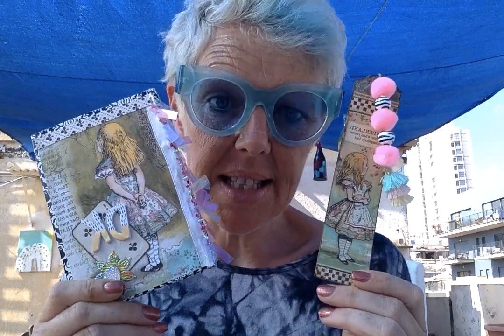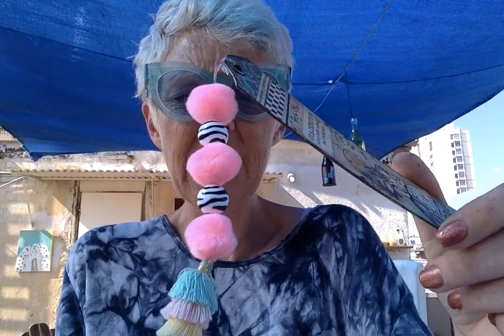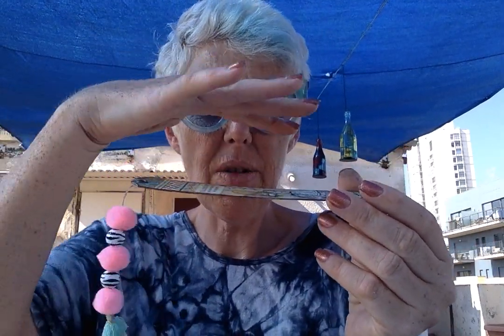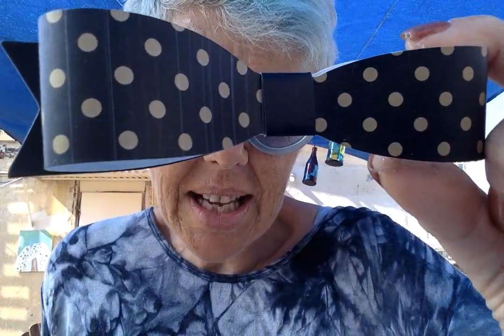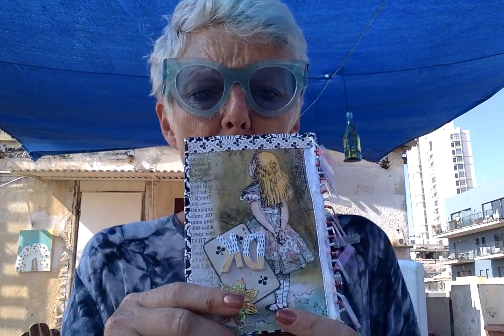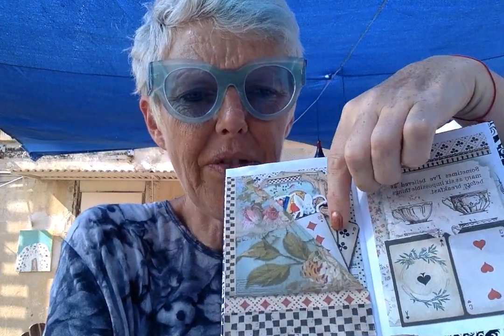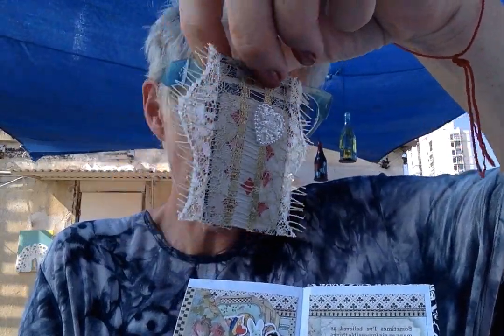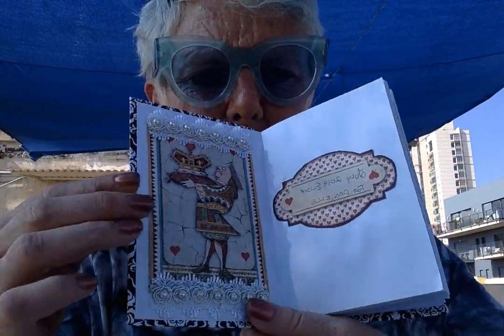Quick Project Share; Alice in Wonderland This n' That Complete !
Come see the small thank you gift I made for Danielle while working on larger projects.